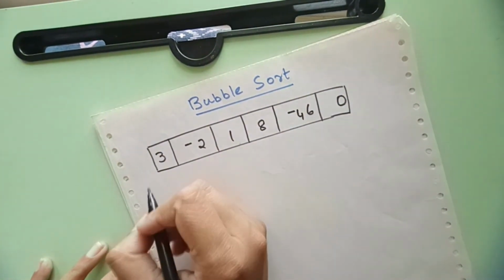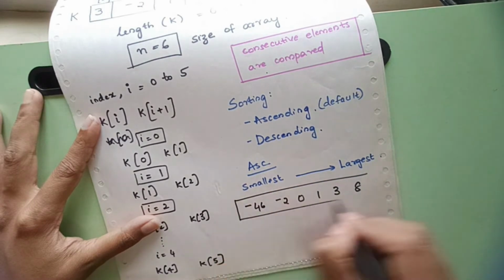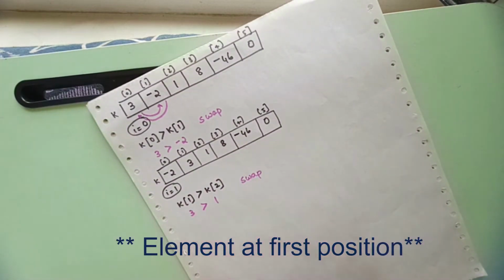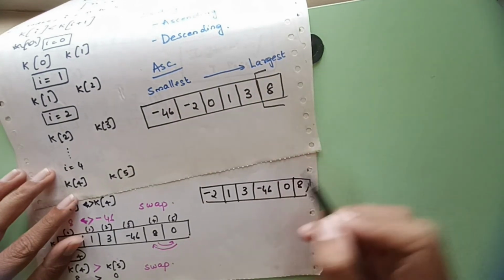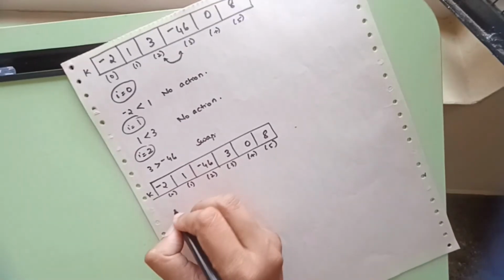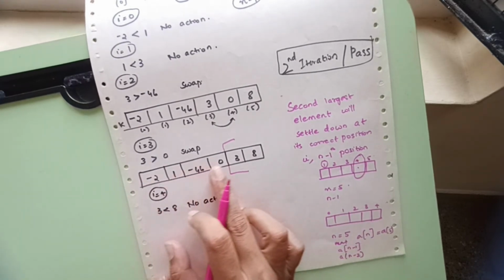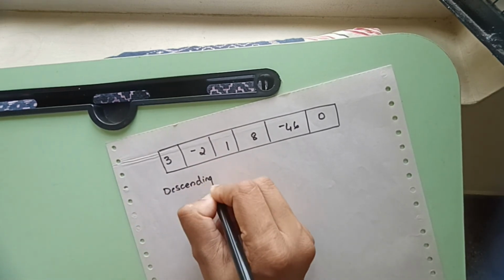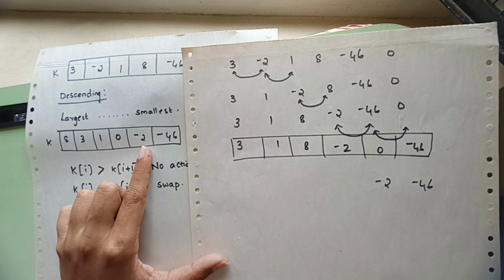Bubble Sort | ARRAY | Data Structures | CSE | UGC NET | GATE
This session covers bubble sort technique with an example.
Questions that can be asked in NET/GATE or any CS related exams are also discussed.